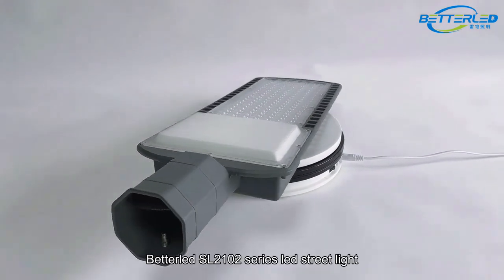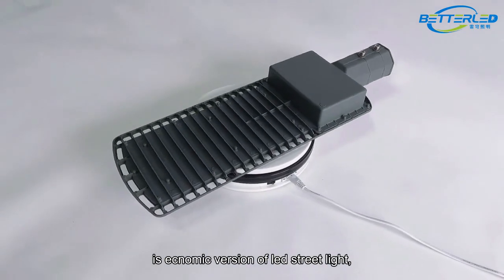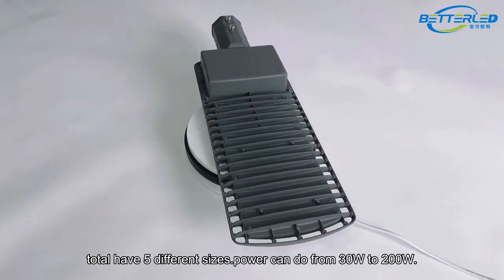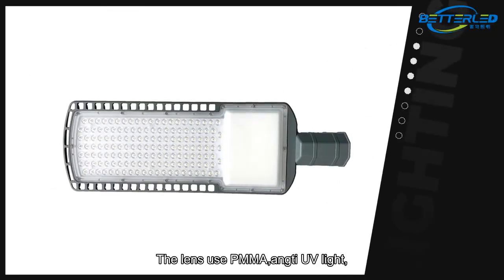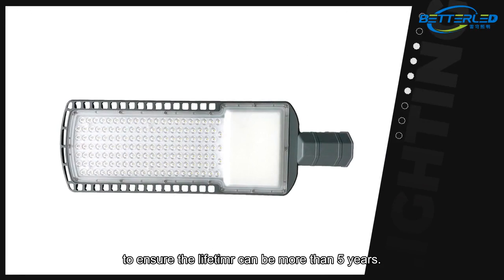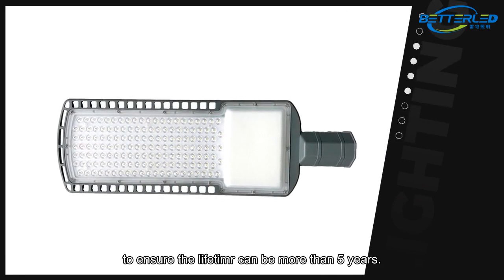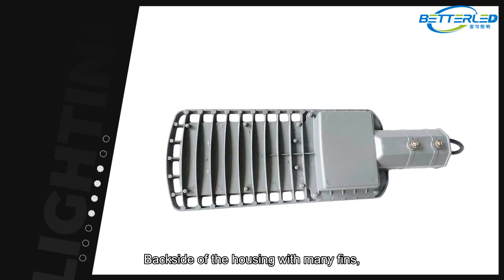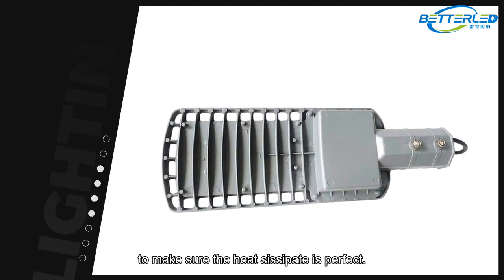China Best Price Enconomy Led Street Light LQ SL2102 Manufacturer